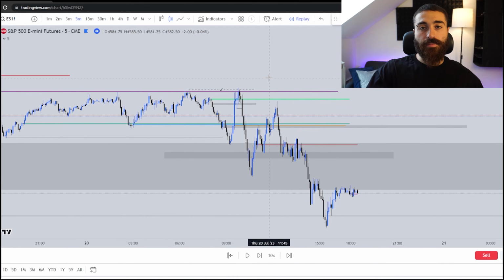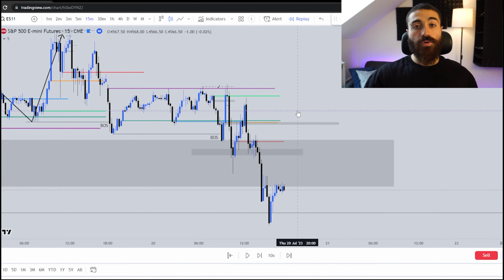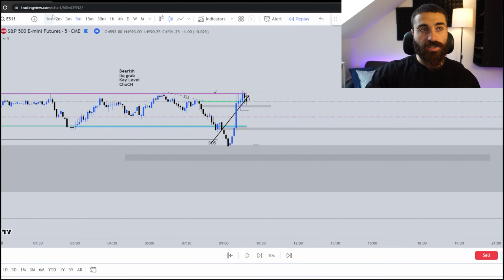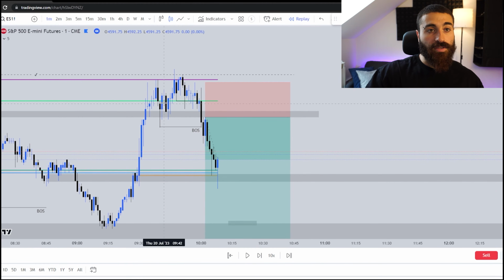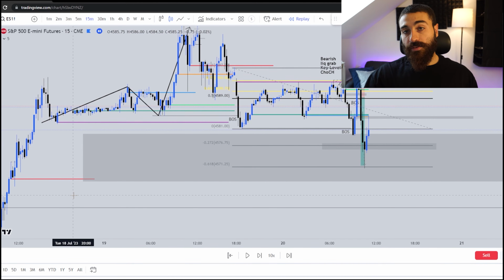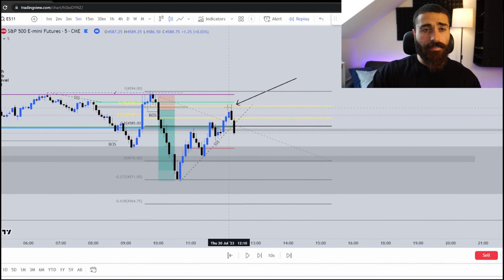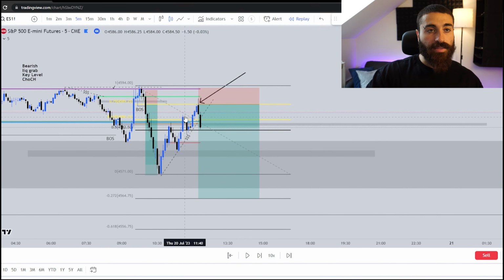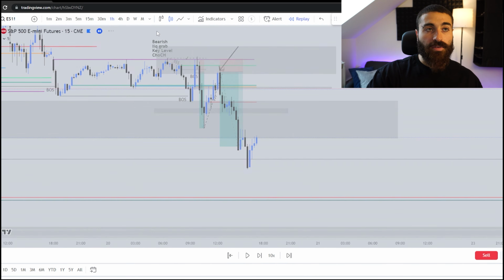Easy ICT Trading Strategy That Works Every time (No Daily Bias)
Key Levels to look for, I am showing you 2 different strategies that you could use with the entry techniques and how to target the liquidity areas.